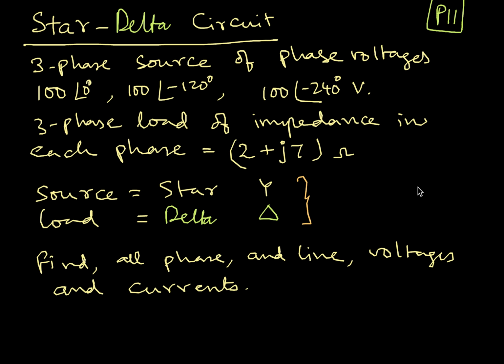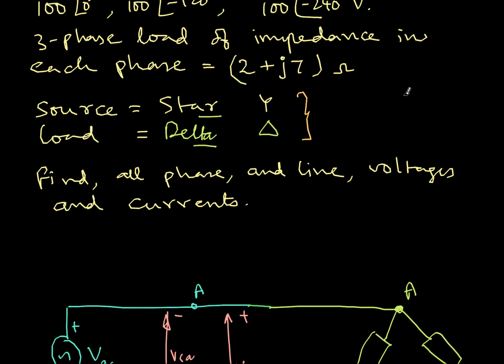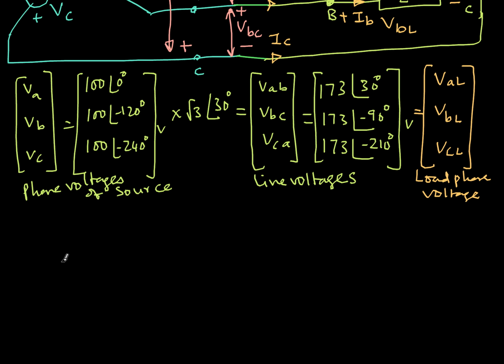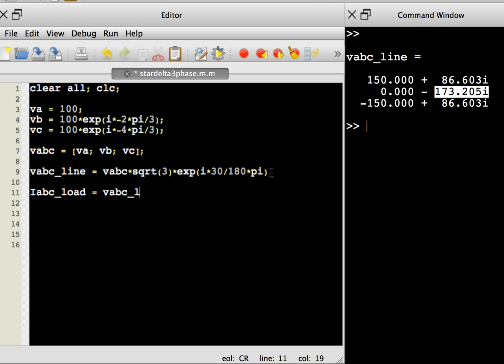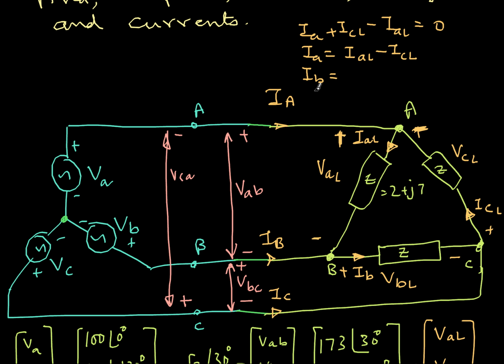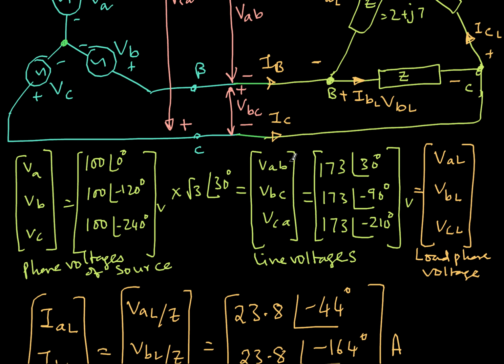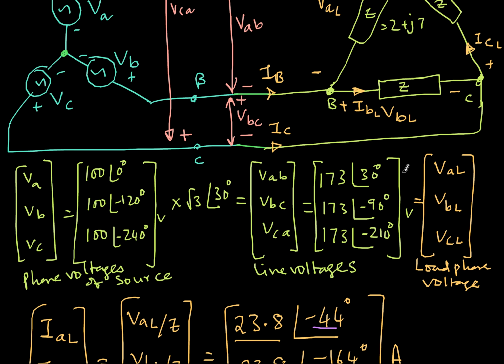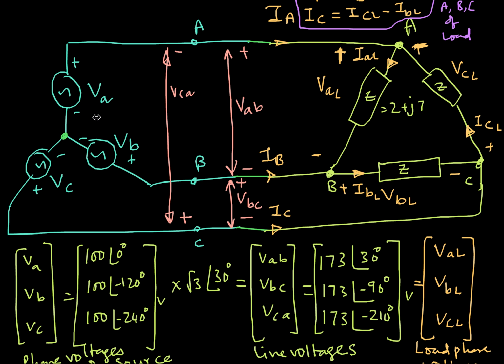Star source with delta load 3 phase circuit